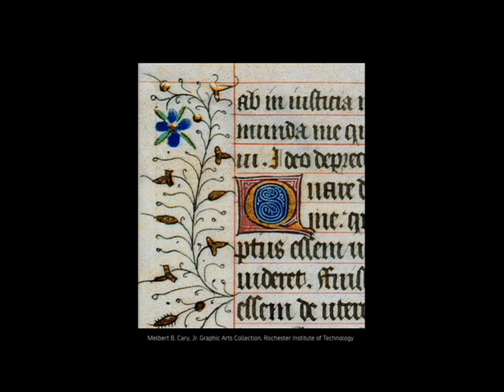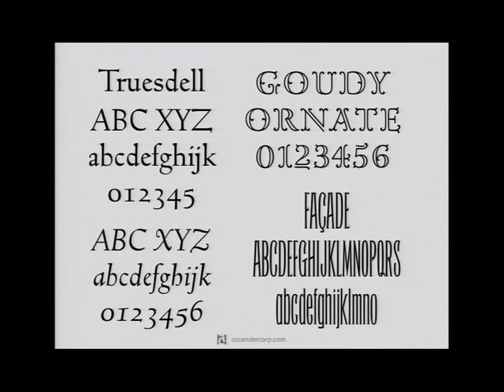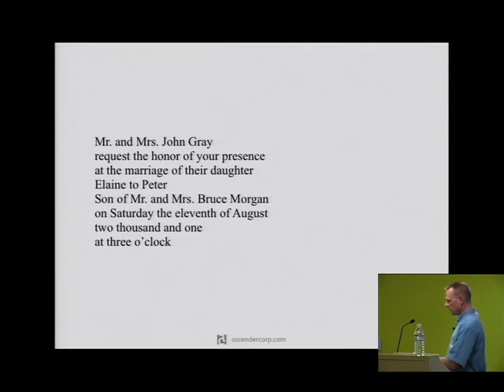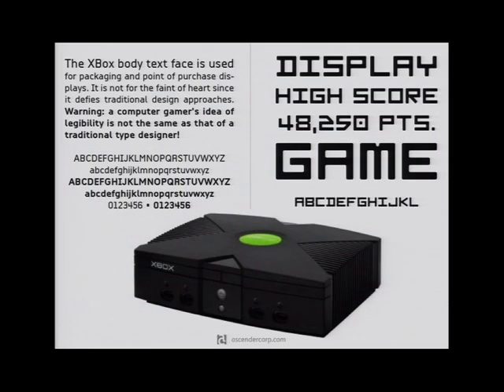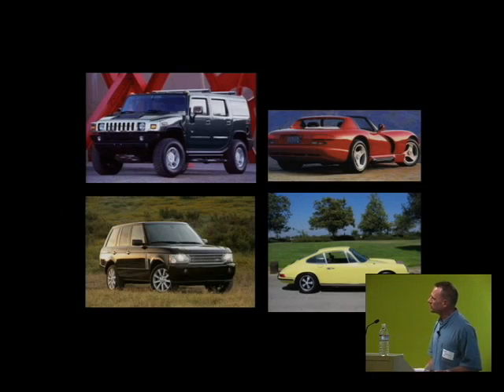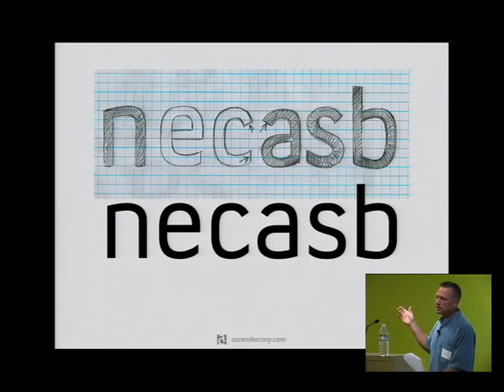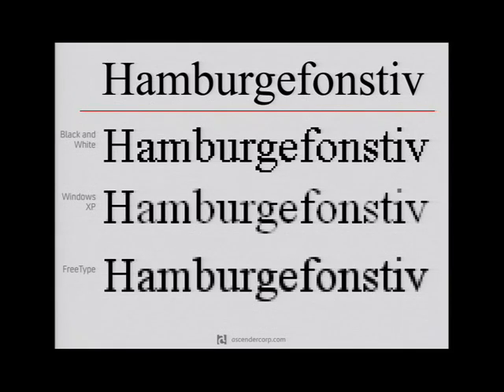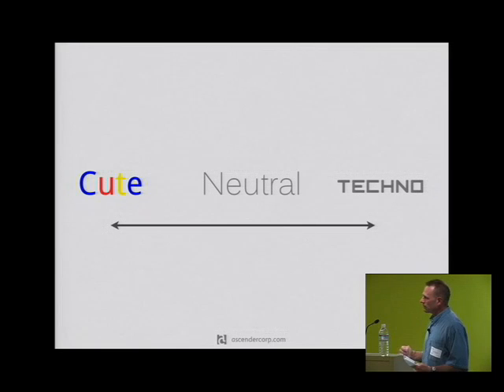GAMEFACE : Developing Typefaces for the Xbox 360 and Other Devices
ABSTRACT

The Xbox 360 game platform was released with a great deal of fanfare surrounding its new product design and user interface. The developers saw the need for a tight brand consistency with print, packaging, and product interface, and chose to commission a new typeface family for use throughout the brand. Steve presents the path to the Xbox 360's new look from the type designer's perspective: the evolution of the product, the design brief, the creative process, and the unique challenges of developing a font for less than optimal screen displays. Steve also discusses the business and technology of fonts, the work for the Android platform and, most importantly, why type matters in an age of multimedia and text messaging.

Speaker: STEVE MATTESON
STEVE MATTESON is the Director of Type Design for Ascender Corporation and has created fonts for use in various screen display environments and print publishing since 1987. A graduate of Rochester Institute of Technology, Steve has an extensive background in typography, design and printing which he has applied to his development of high quality typefaces.

His work can be found in user interface designs (such as Windows Vista, Xbox 360 and Google's Android Platform); in publishing (such as Pescadero Pro, Andy and Endurance Pro); and for corporate branding (such as Symantec, Microsoft and Alcon Labs). He resides in Louisville, CO with his wife, 2 kids and 2 Labrador Retrievers.